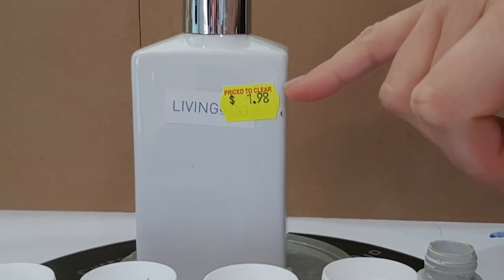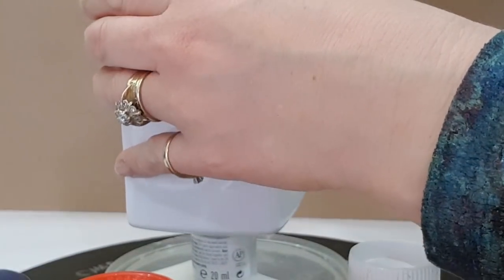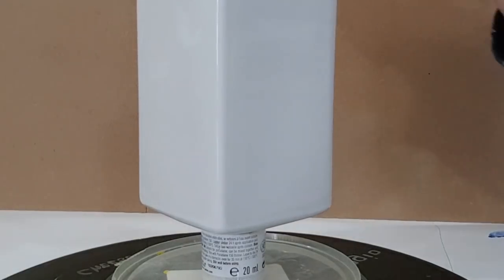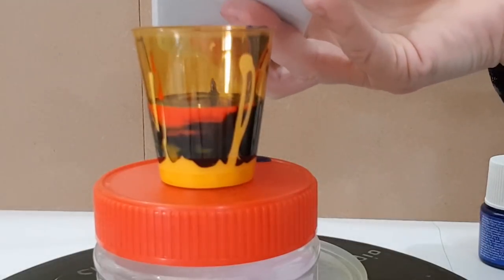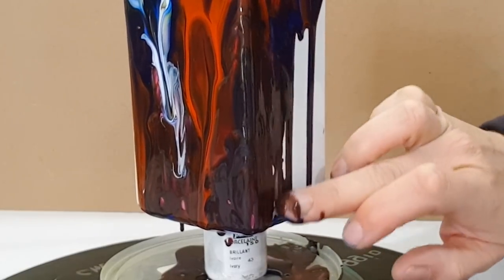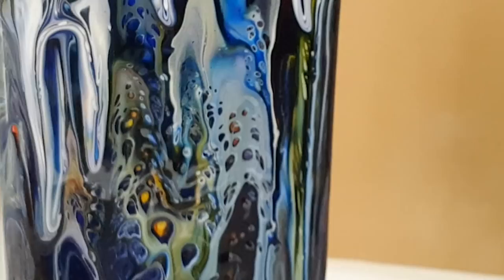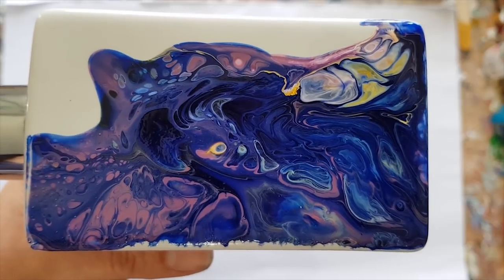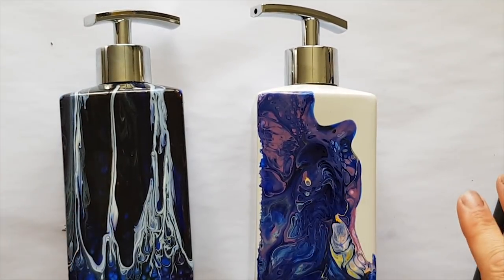298 Brighten Up The Soap Pump with Dishwasher Safe Paint